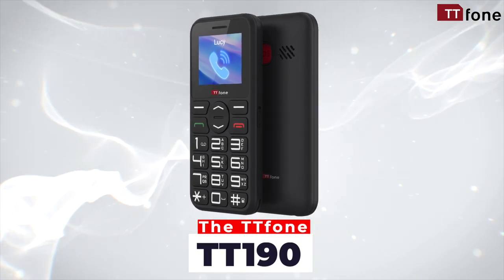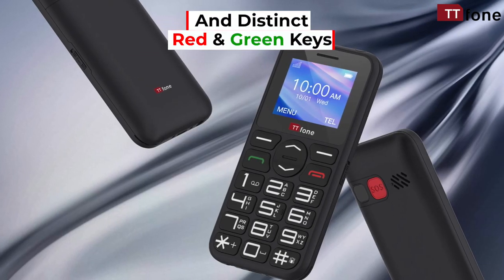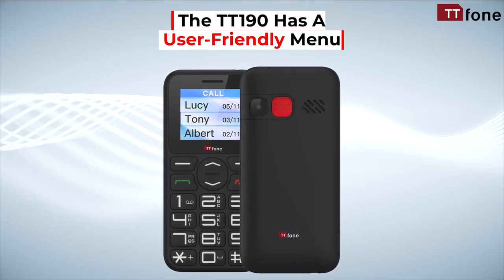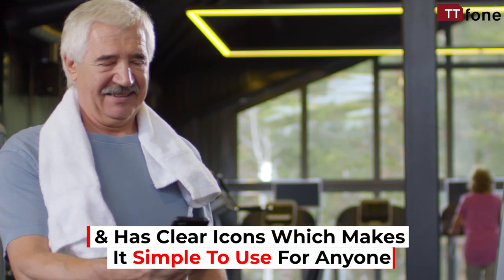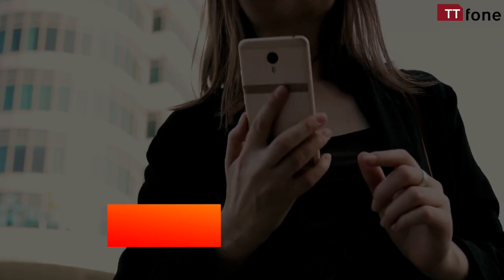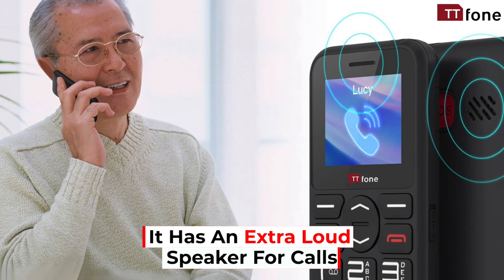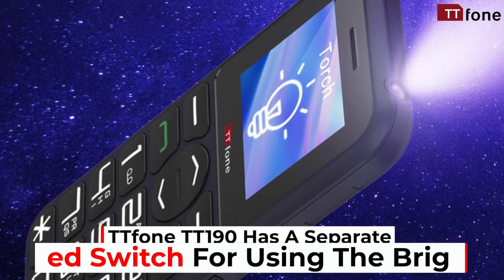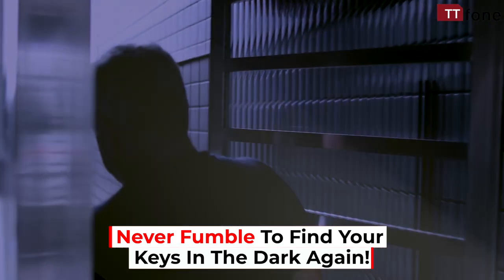TTfone TT190 Big Button Basic Senior Unlocked Emergency Mobile Phone - Simple Cheapest Phone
Simple Keypad - The TT190 has a large separated keypad for easier typing. With talking keys and distinct red and green keys for making and ending calls.
Loud Speaker - Extra loud speaker for calls and speakerphone function for even louder volume
Emergency Assistance Button / SOS Alarm – Feel the security of having an emergency button that will call and text friends and loved ones with the touch of one button.
Large Font - The TT190 has a user friendly menu which is laid out in a really easy way with large fonts and has clear icons which makes it simple to use for anyone.
Handy Flashlight – Separate, dedicated switch for using the bright torch on the top of the phone, never fumble to find your keys in the dark again.
Easy charging The TT190 comes with a USB charging cable in the box which can be used in any PC or Laptop. You can use any existing USB charger plug that you already have at home just simply plug in the included USB cable. You can also purchase separately a USB mains plug charger if you wish to.

(PLEASE NOTE: PHONE DOES NOT COME WITH A MAINS CHARGER - IT IS SOLD SEPARATELY)

In the box - GSM Handset, Battery, User manual, USB cable

TTfone "because it's easy"